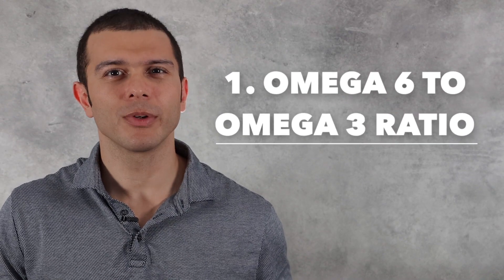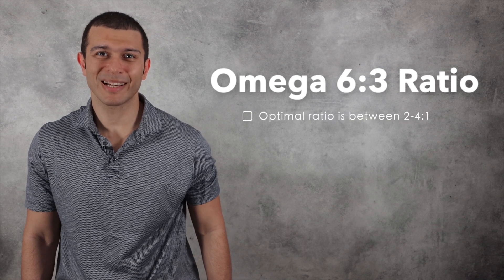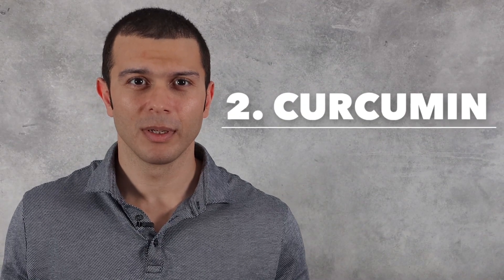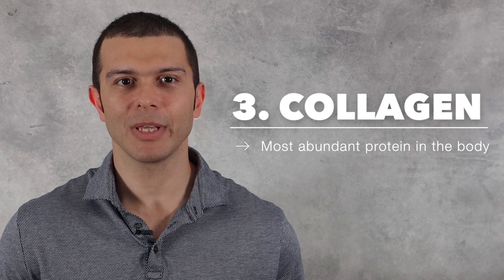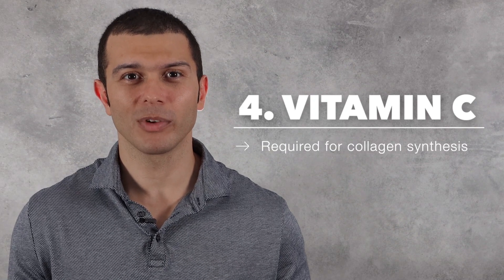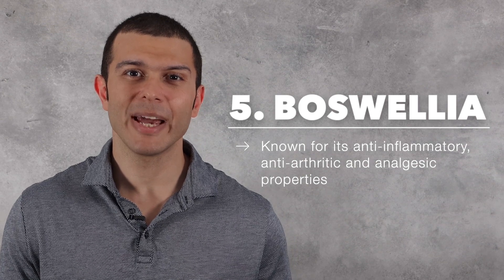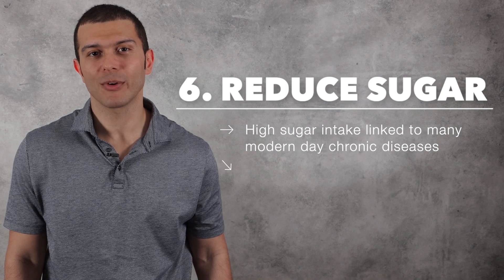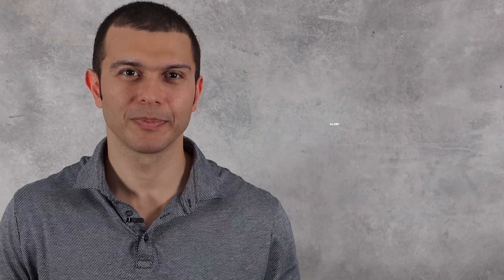Nutrition for Joint Health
Whether you're a professional athlete, regular gym goer or someone trying to keep fit and active, chances are you have experienced some level joint pain or discomfort. Joint pain can not only hinder our performance but also our quality of life. So I would like to share with you my top 6 tips to support joint pain.

1. Omega 6:3 ratio
2. Curcumin
3. Collagen
4. Vitamin C
5. Boswellia
6. Reduce sugar

This video is for information and educational purposes only. The information presented is the opinion of Daniel Quinones and is not intended to replace medical advise provided by your General Practitioner or primary health care provider. Please consult you Doctor or GP prior to embarking on any nutritional protocol.